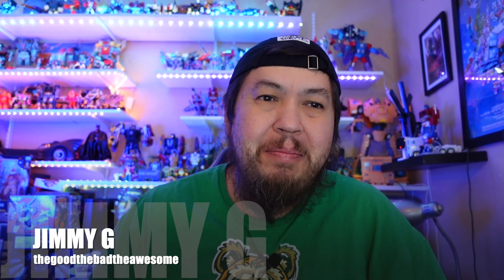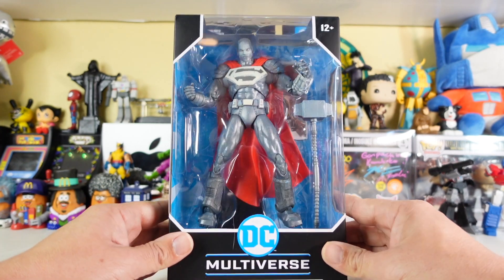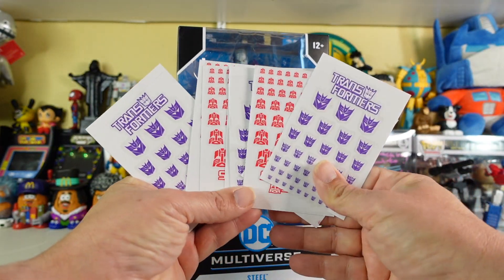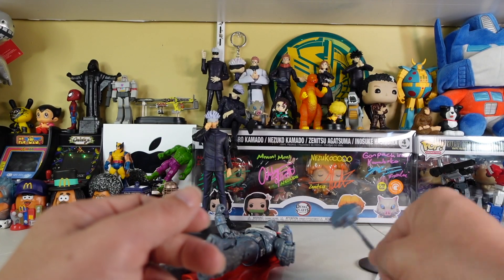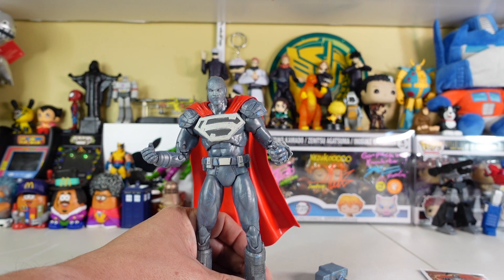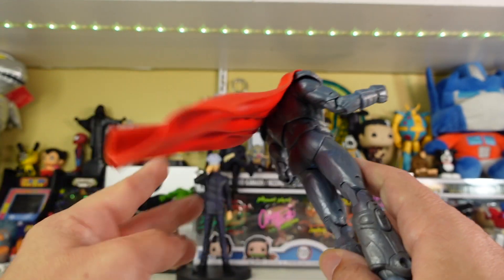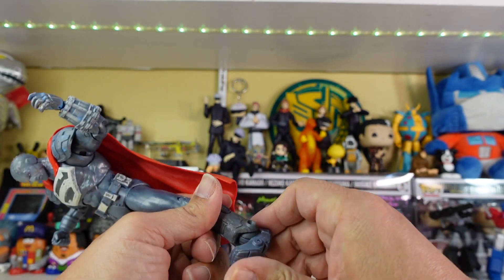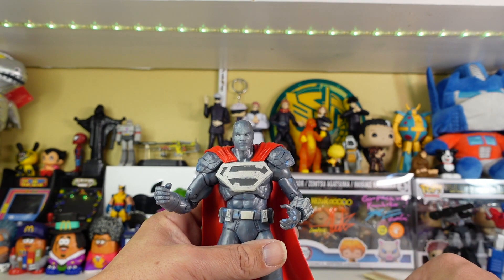McFarlane Toys DC Multiverse Steel Review - Heavy Metal with a Limp Handle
Here he is folks.  We take a look at McFarlane Toys DC Multiverse Steel.  Available for 22.99 does this figure have the look or does he come up a little limp in the hands.  Let's find out!

Some Helpful links:
McFarlane Toys: